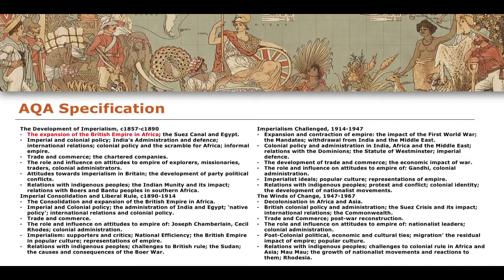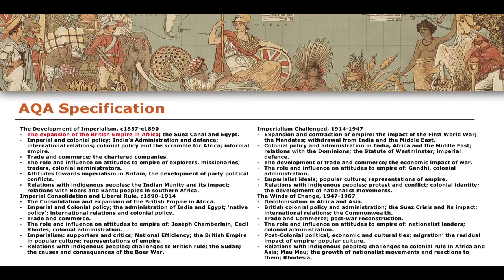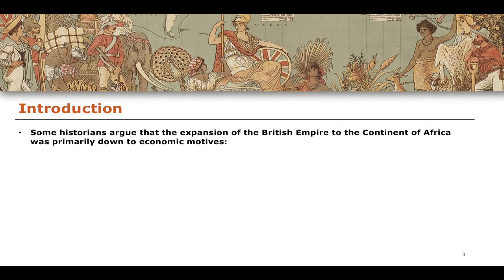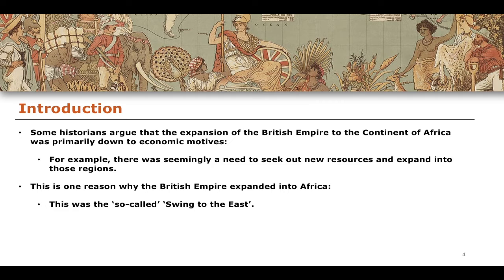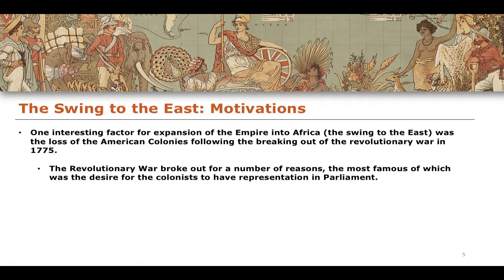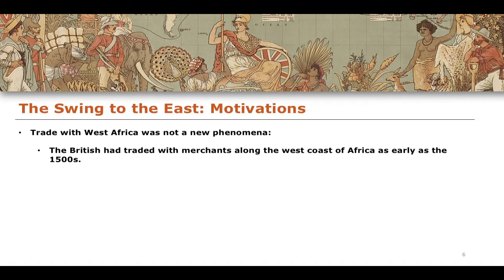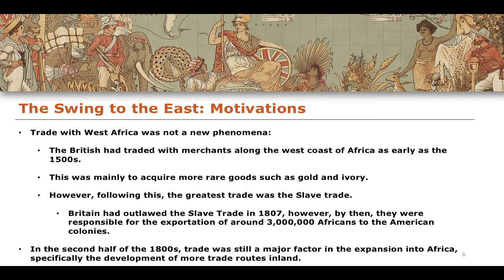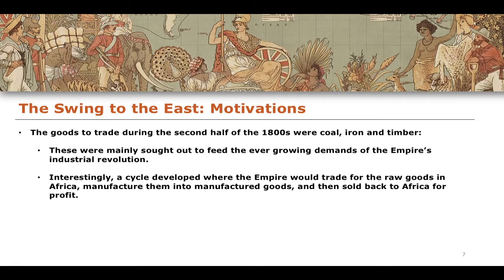The Scramble for Africa | The British Empire | AQA A Level History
Citations and Further Reading

- A. Webster et al, Oxford AQA History: A Level and AS Component 1: The British Empire c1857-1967 (Oxford University Press, 2016).
- A. Holland & A. A. Holland, Different Interpretations of the British Empire 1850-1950 (Heinemann, 2010).
- P. Bredon, The Decline and Fall of the British Empire, 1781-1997 (Vintage, 2008).
- F. McDonough, The British Empire 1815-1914 (Hodder, 2014).
- L. James, Rise and Fall of the British Empire (Abacus, 1995).